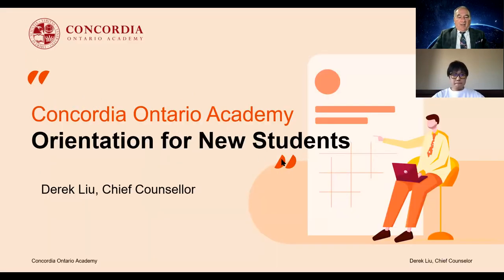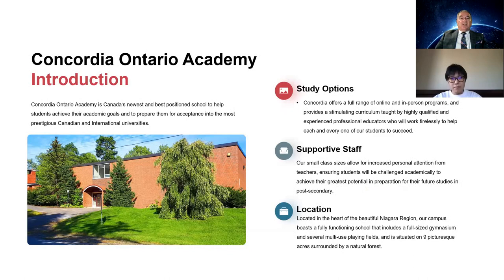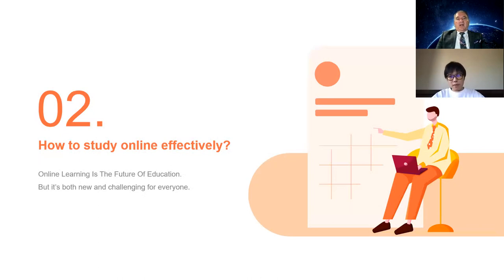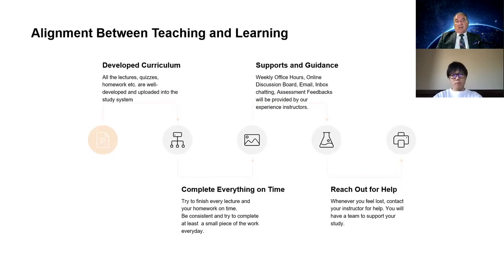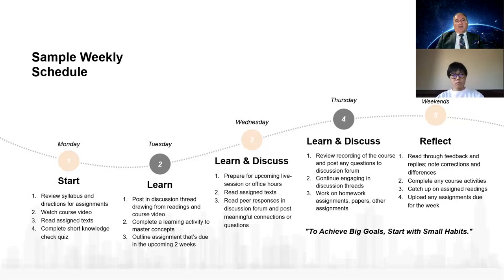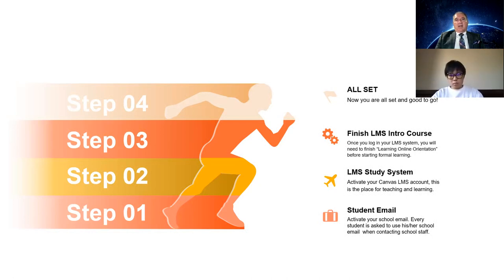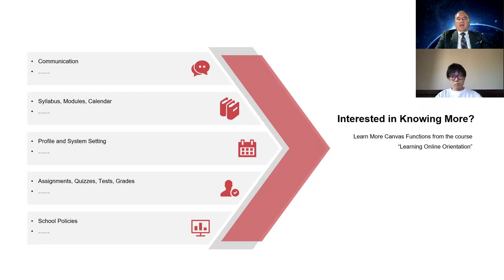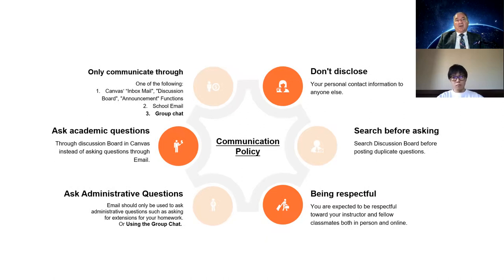Concordia Ontario Secondary School Introduction